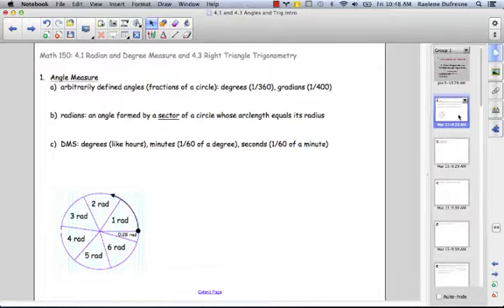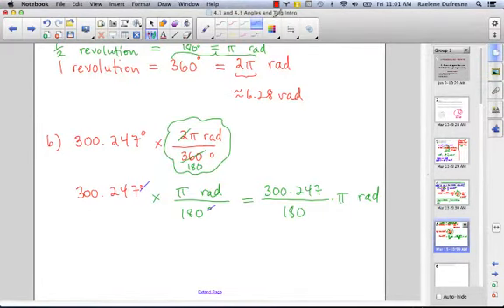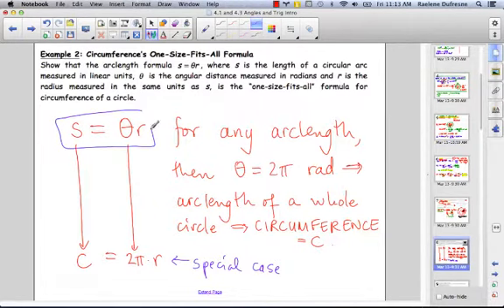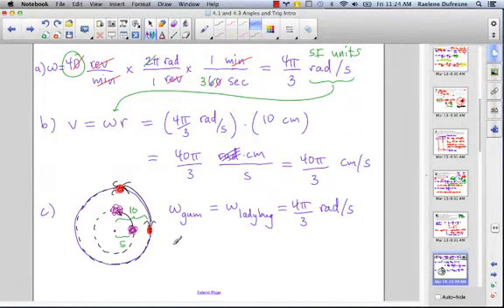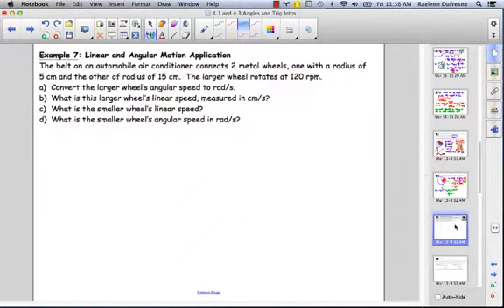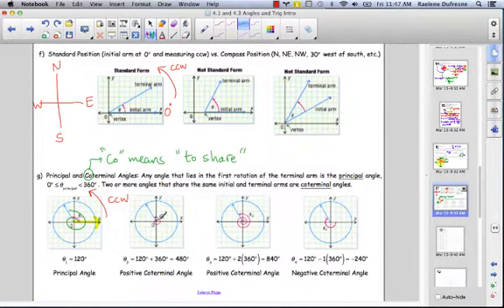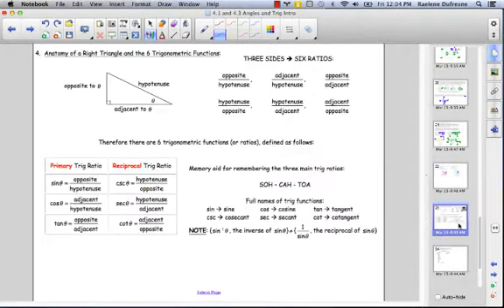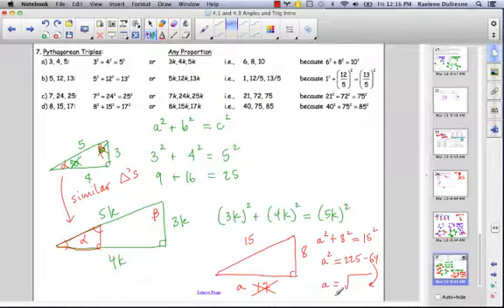4_1 to 4_3 Precalculus: Right Triangle Trigonometry